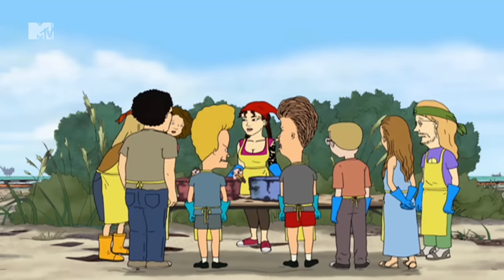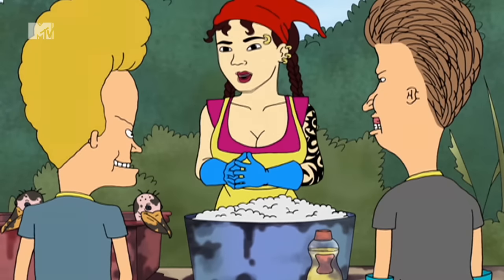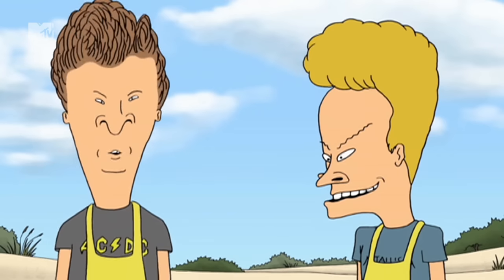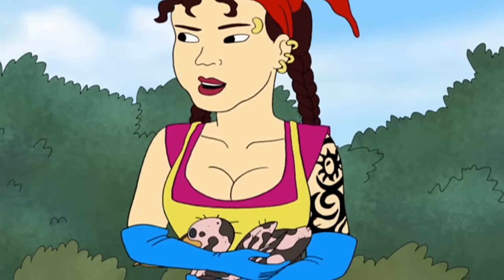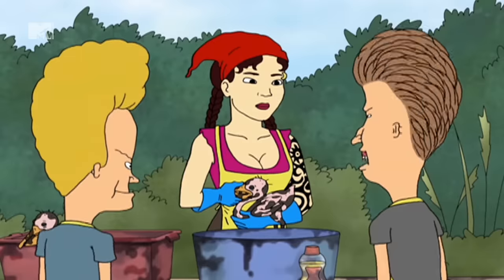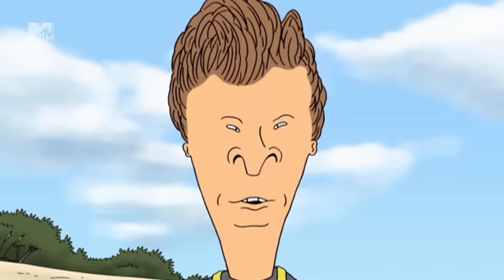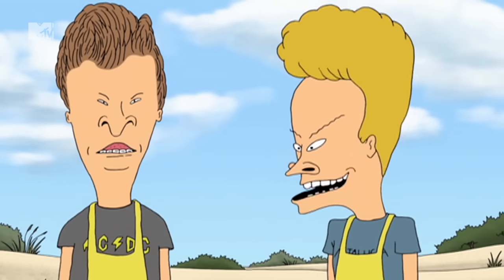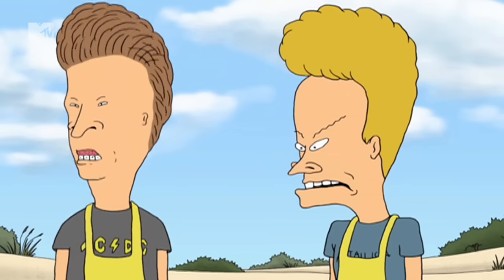Filthy Chicks - Beavis And Butthead | MTV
Beavis and Butthead are helping clean up dirty chicks which are covered in oil. But which chicks do they want to rub?

All new Beavis & Butthead airs Mondays at 10 PM on MTV - Sky Channel 126, Virgin 311

Fill your life with MTV!